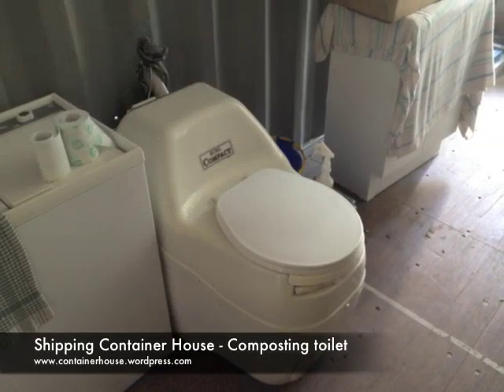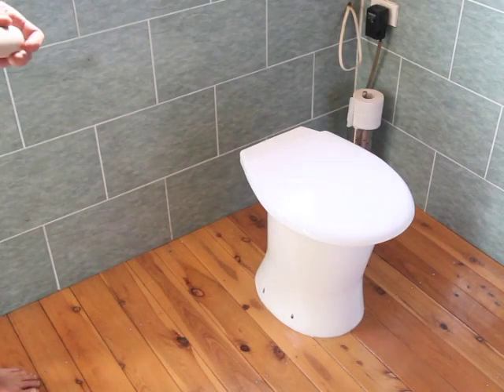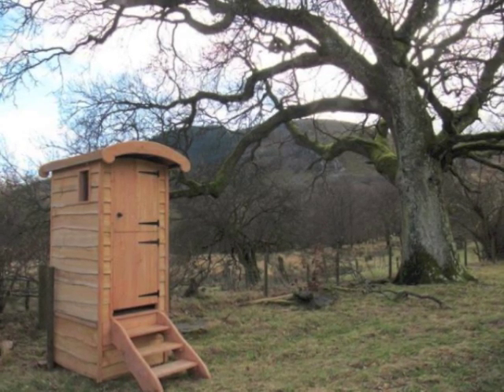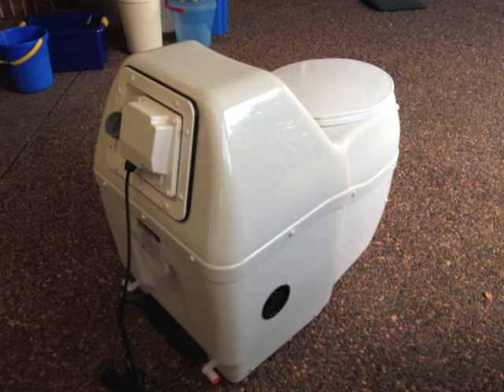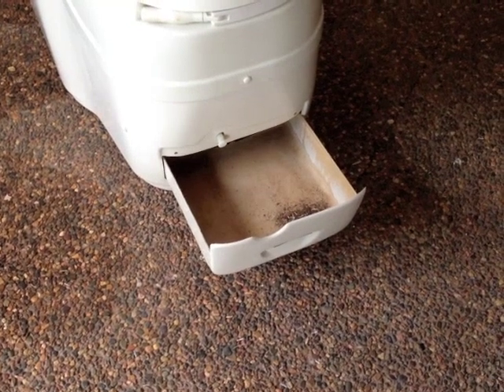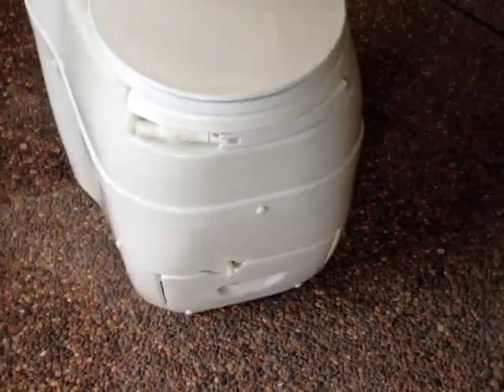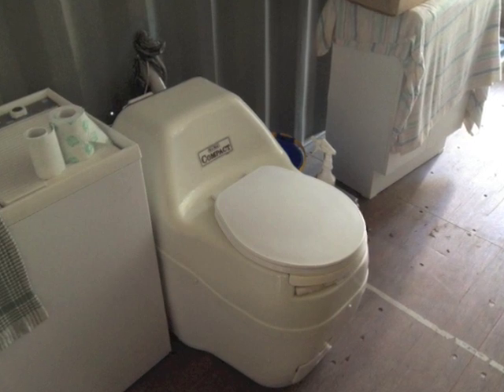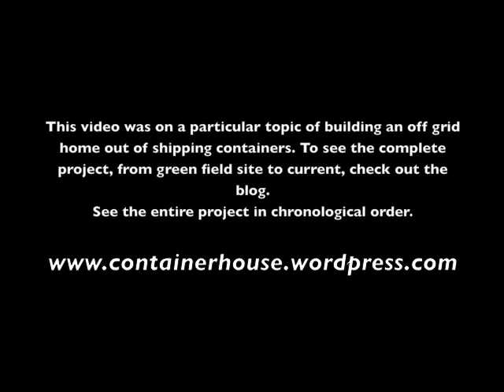Shipping Container House - composting toilet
Shipping container house -- Setting up a composting toilet or loo in a shipping container house